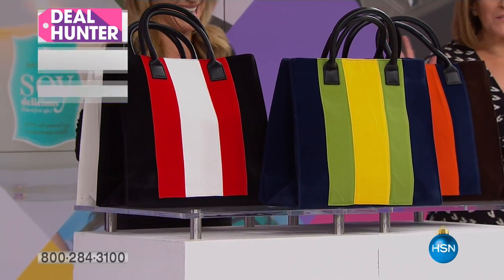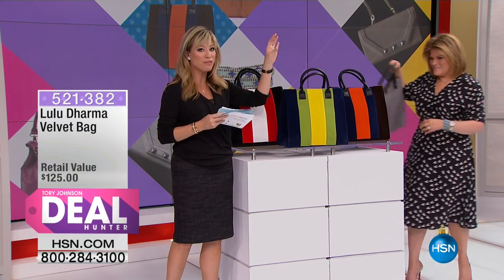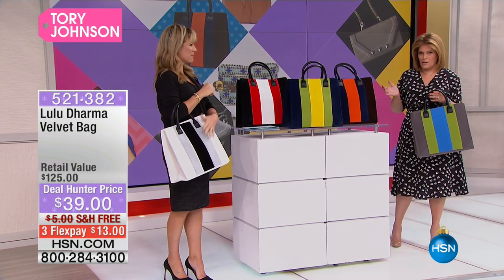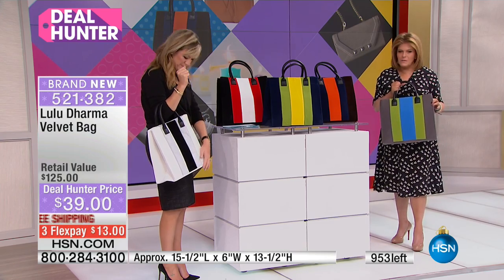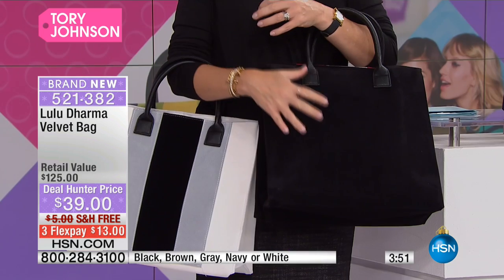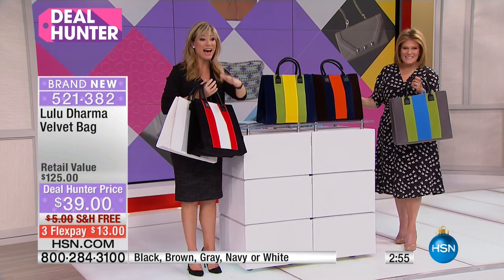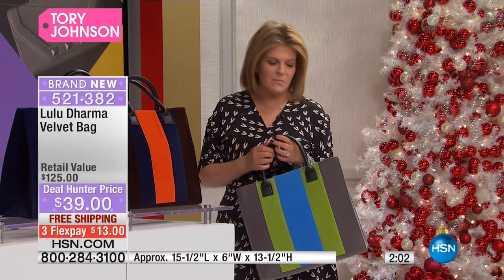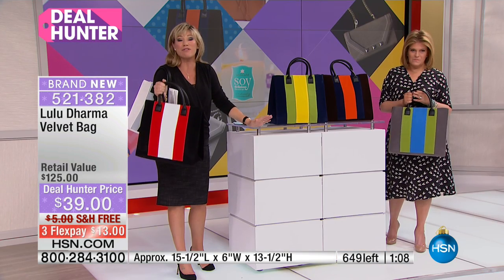Lulu Dharma Velvet Bag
Get in on the hot fabric of the season. This plush velvet bag features bold stripes of color for standout style. The generous size makes it practical for everyday use,...